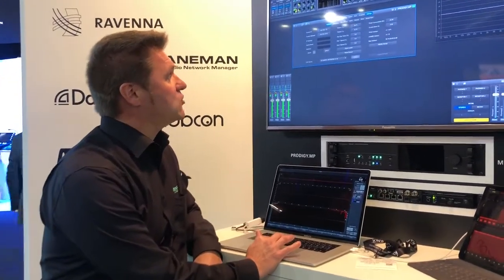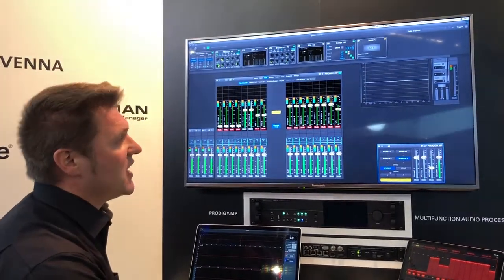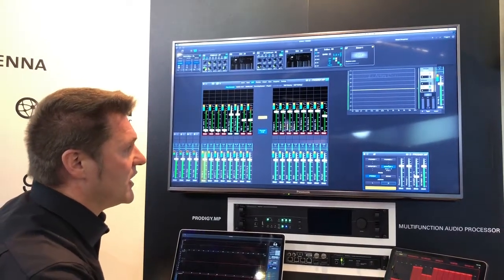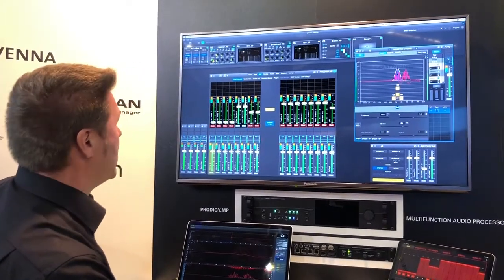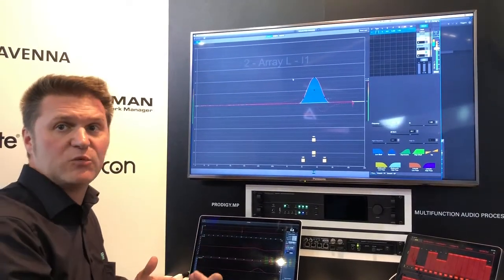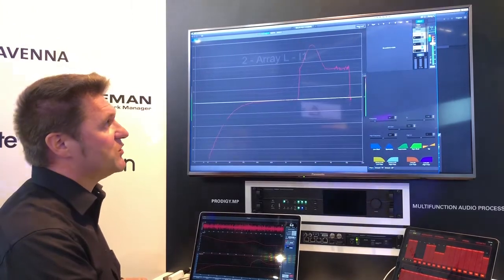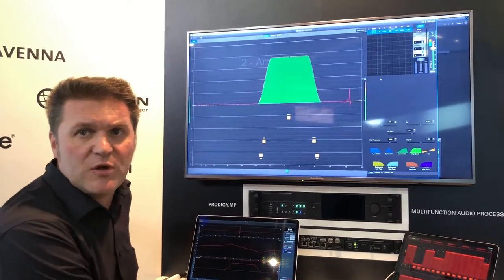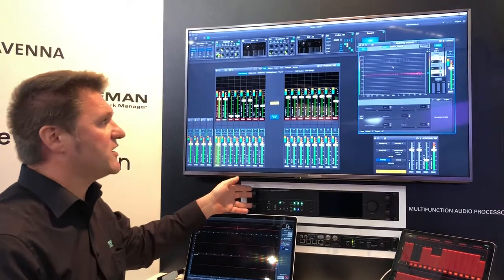Direct Out SMART Integration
Luca Giaroli talk about the DirectOut Prodigy SMART integration from ISE 2020 in Amsterdam.